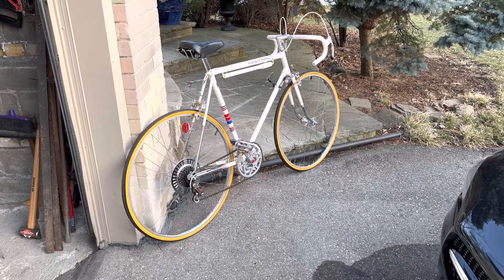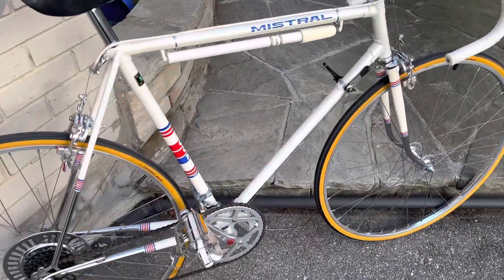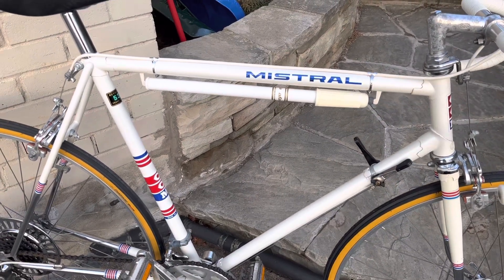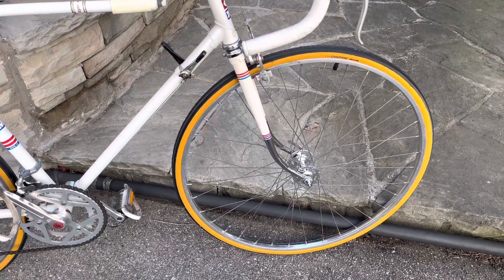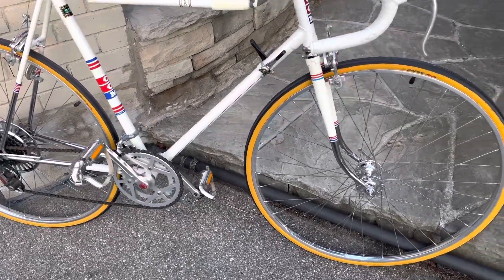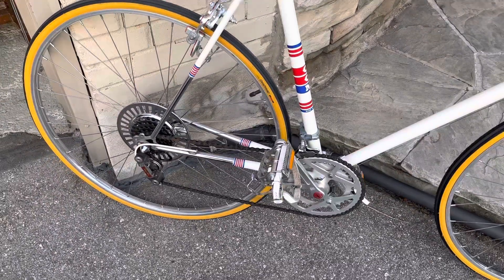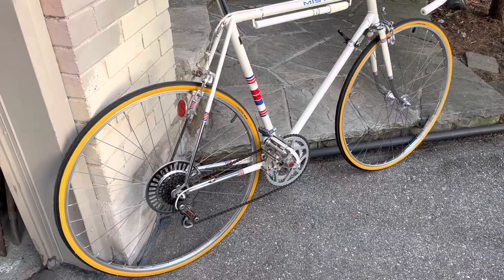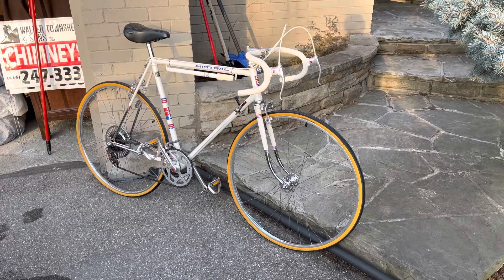1973 CCM Mistral (video #3)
Well, it’s ready for the road! A fun - and pretty easy - project. Thanks to someone for storing it in a dry place.